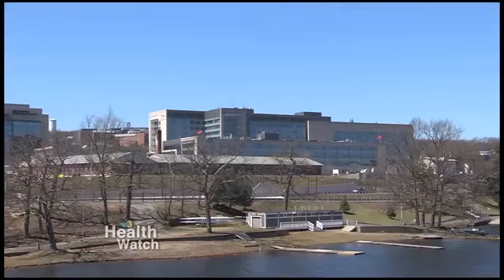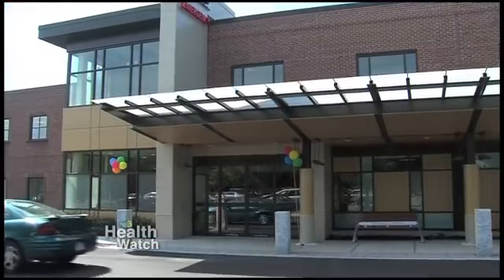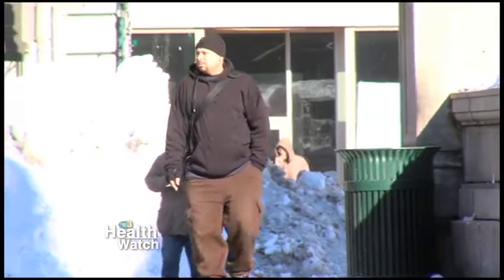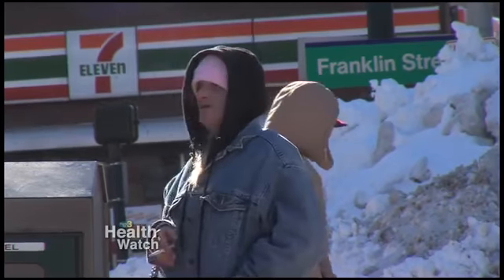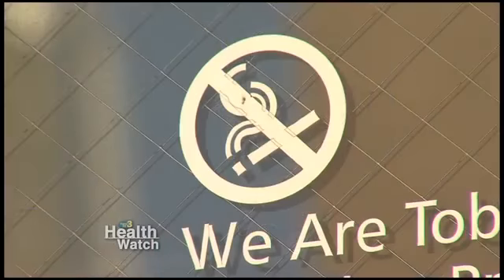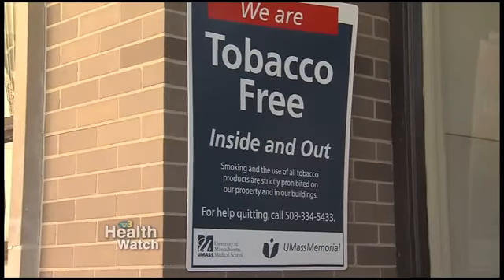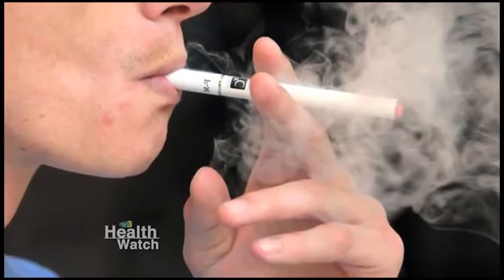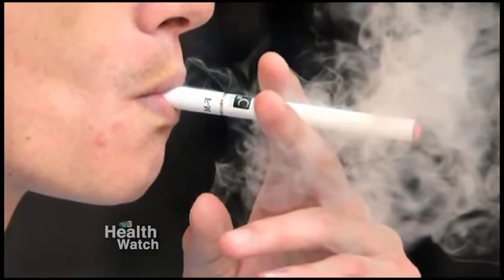Lung Cancer Screening & Smoking Cessation - Health Watch InDepth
Looking for a great doctor? Call 855-UMASS-MD